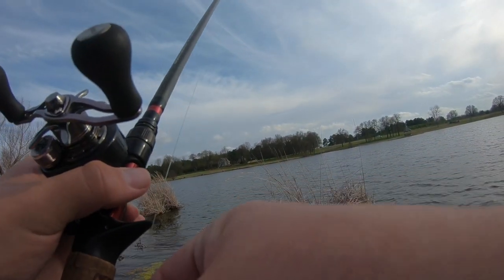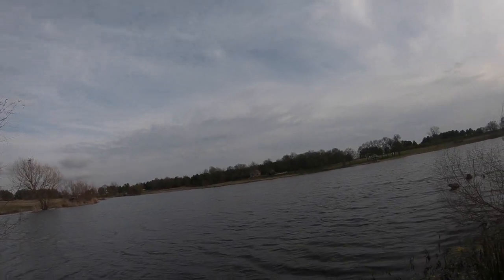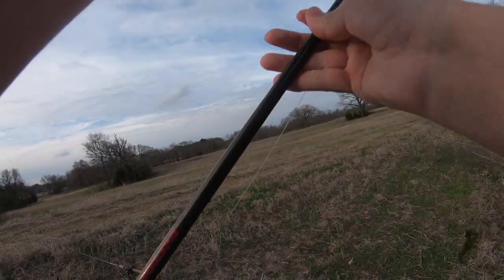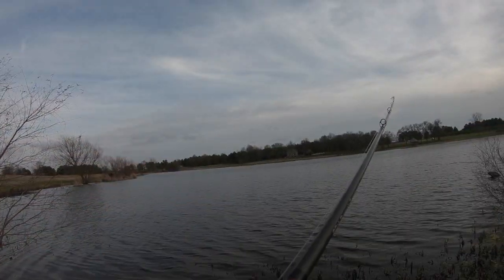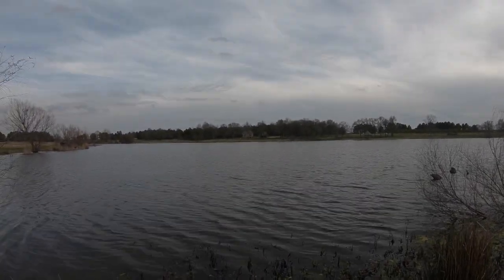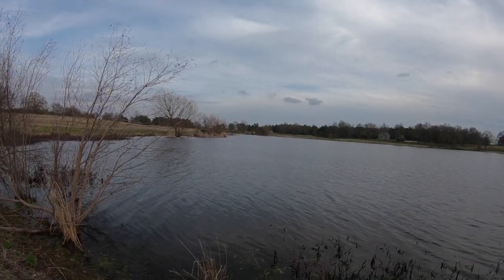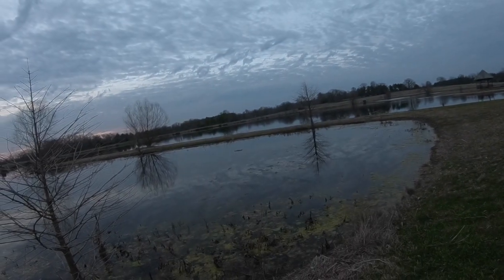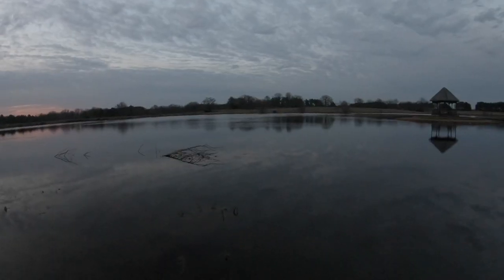The BIGGEST Fish I've EVER Lost (I FELL INTO The Lake)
MY CAMERA:

-JHM